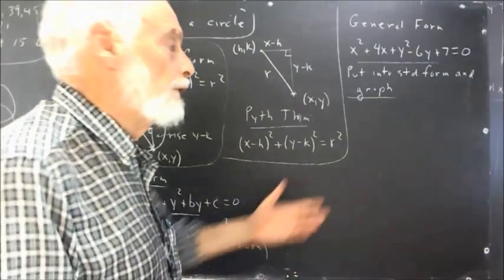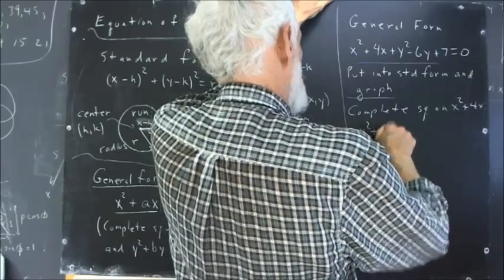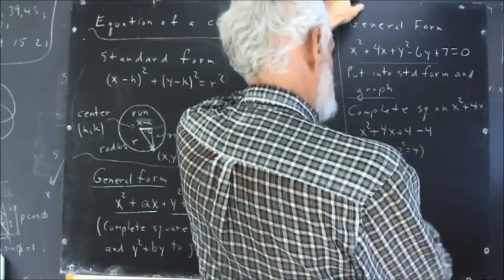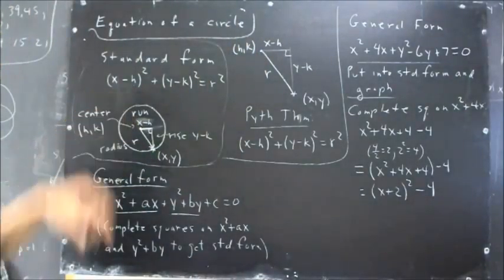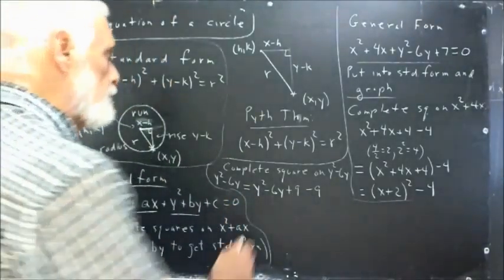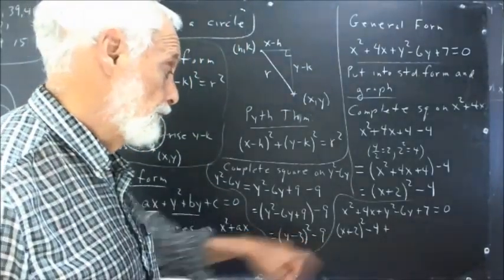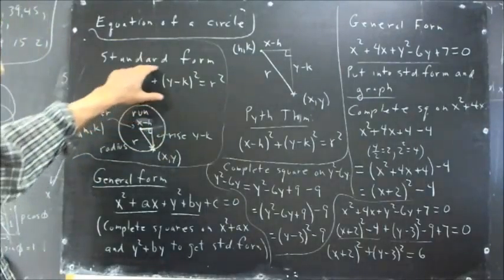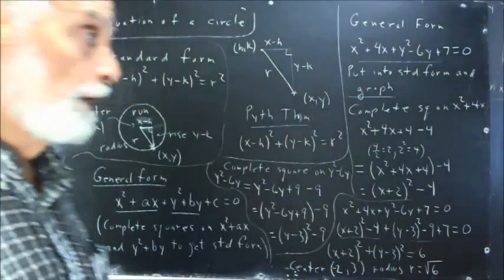158 057 completing the squarex to put general form of equation of circle into standard form